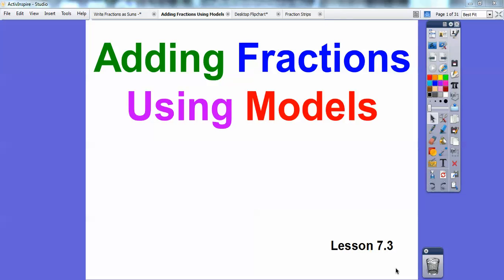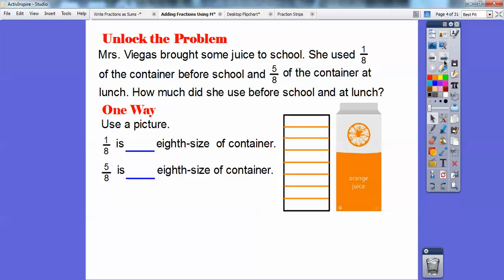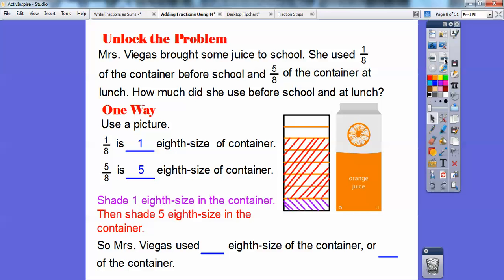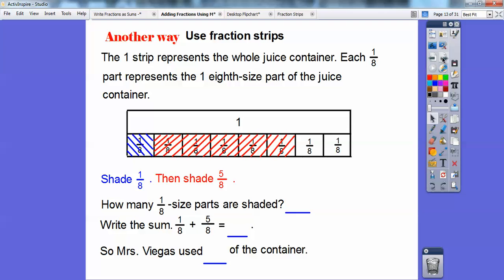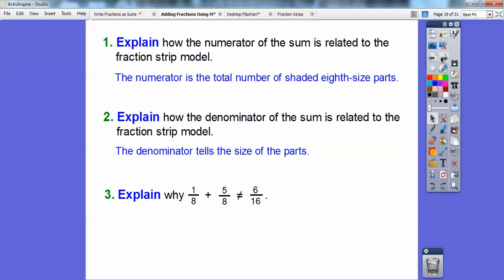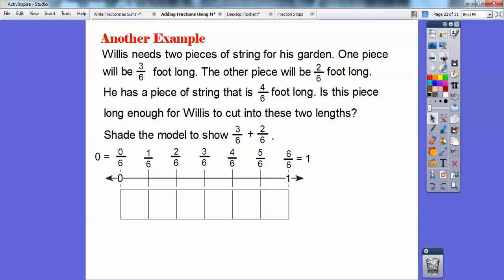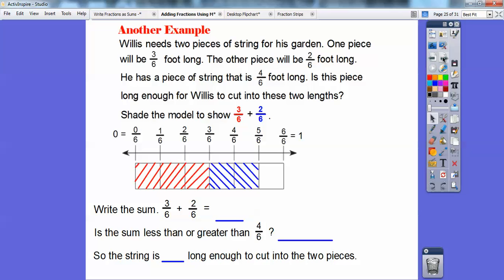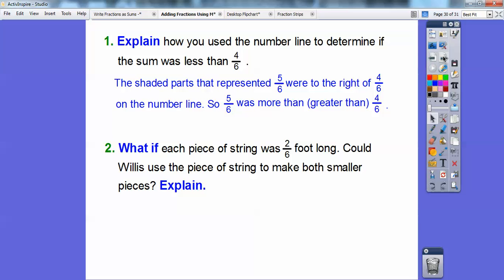Adding Fractions Using Models - Section 7.3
This 4th grade lesson shows you how to add fractions (with common denominators) using models from a number line, and fraction strips. Common core is integrated.